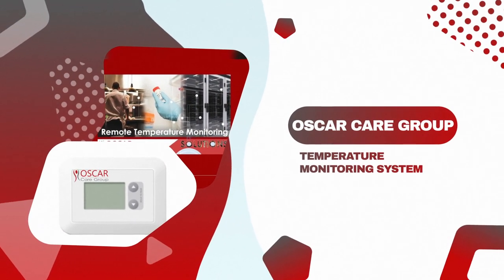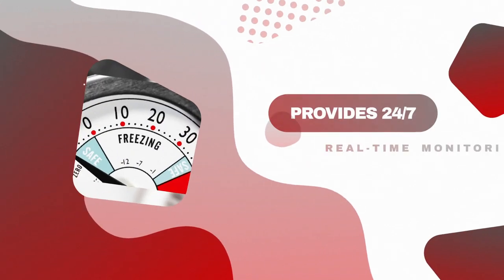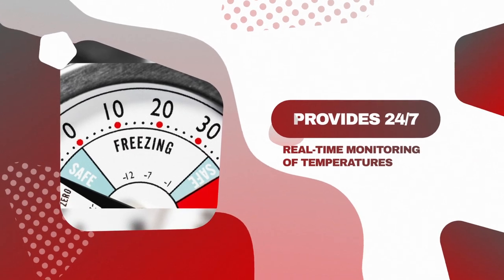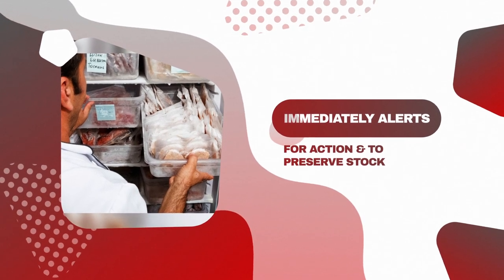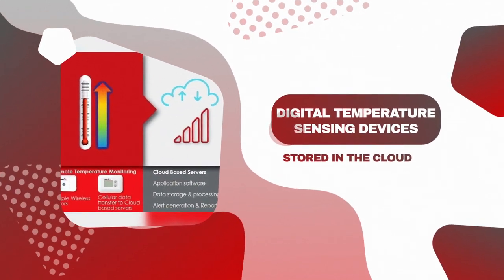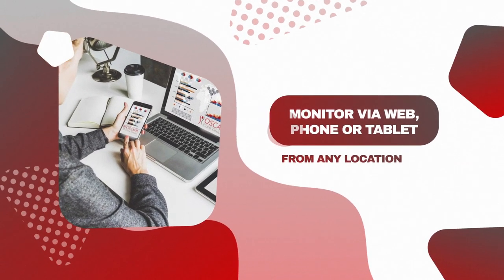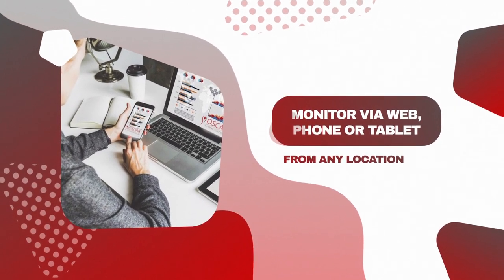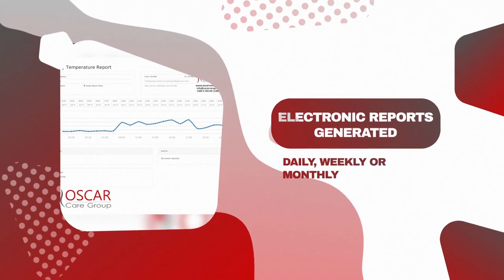OSCARE Temperature Monitoring System